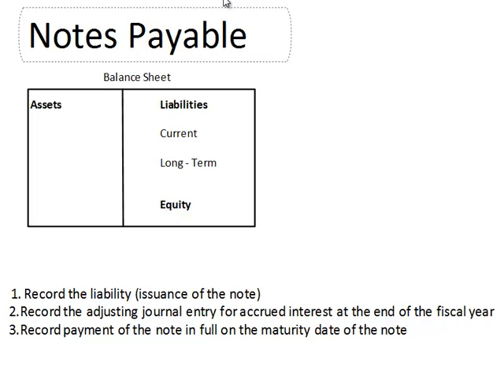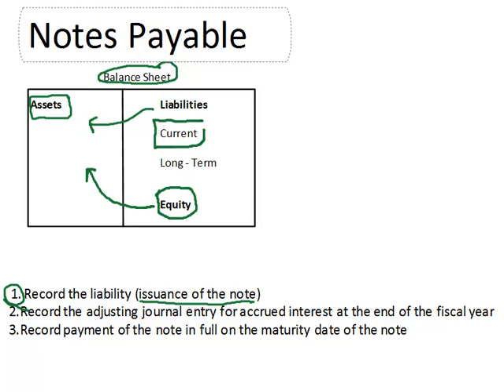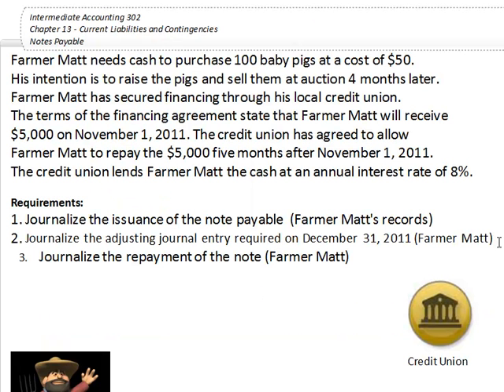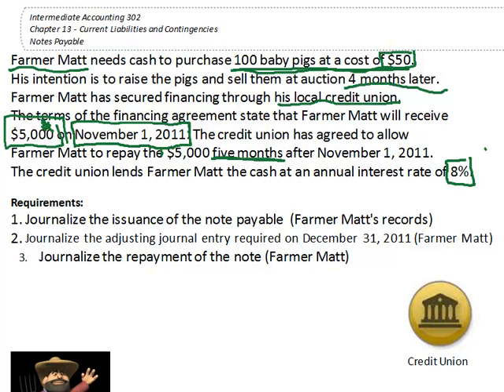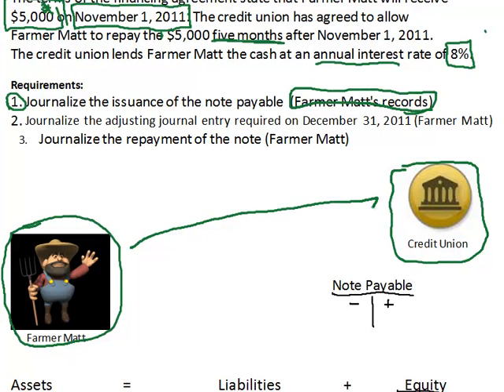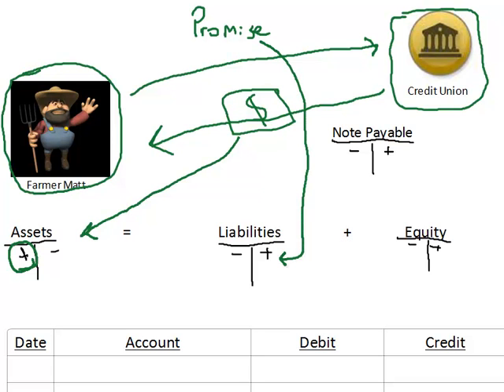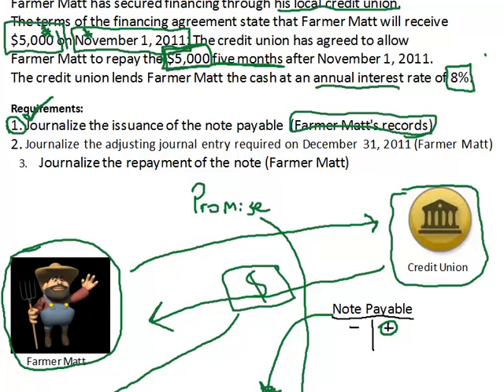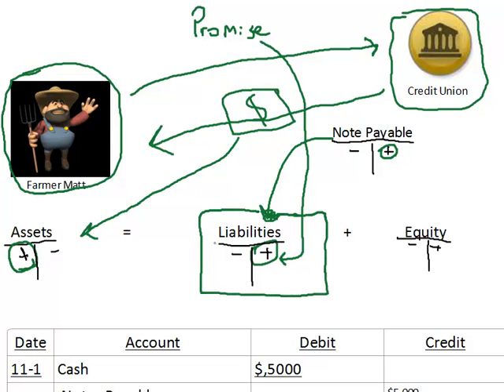Issuing a Note Payable (Accounting Transaction)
This video is one of three videos aimed at walking you through a simple notes payable accounting transaction. In this video you will be shown how to record the issuance of the note payable.